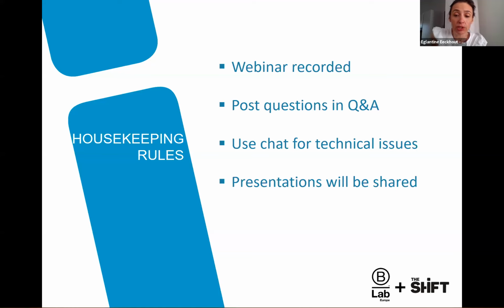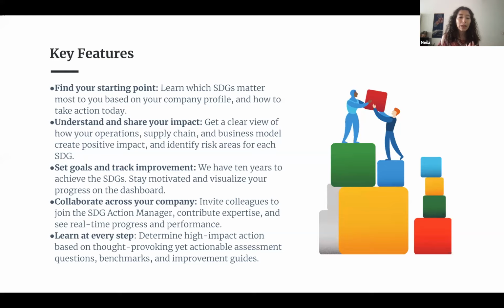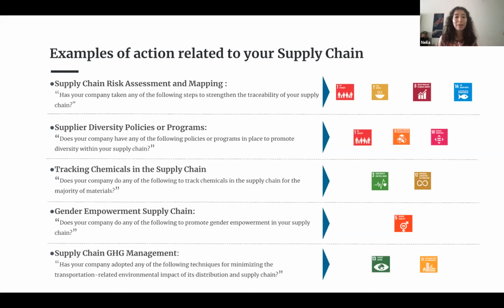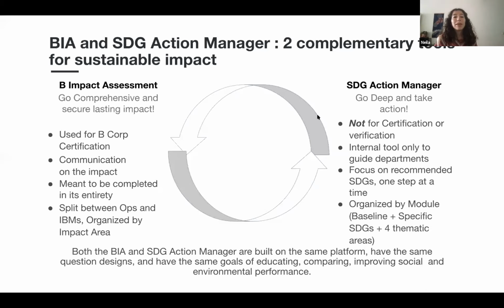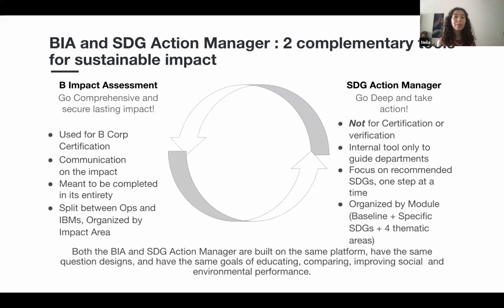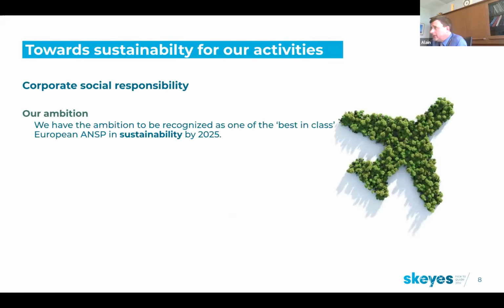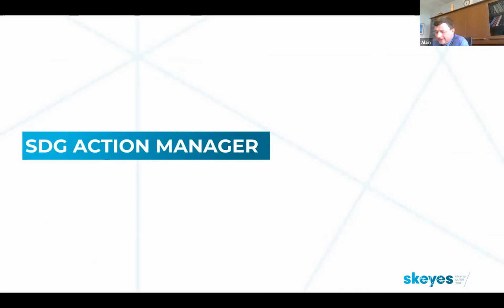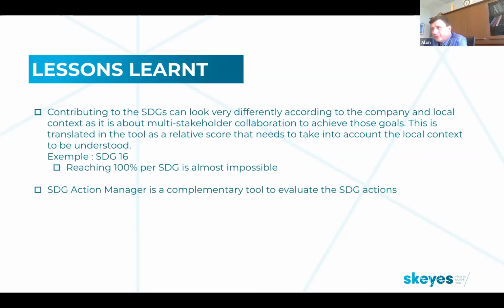SDG Action Manager